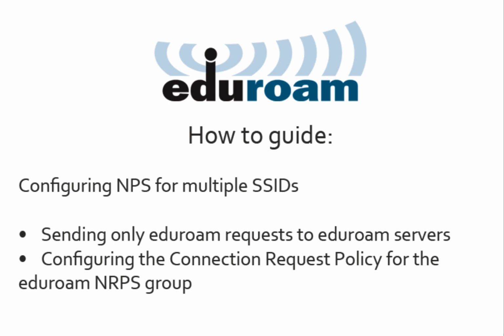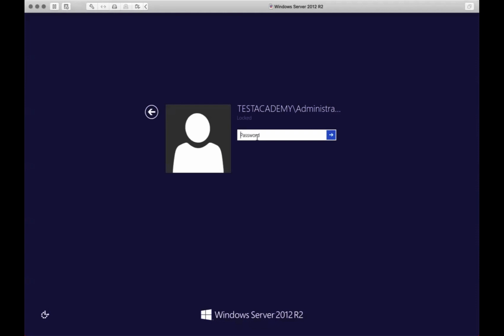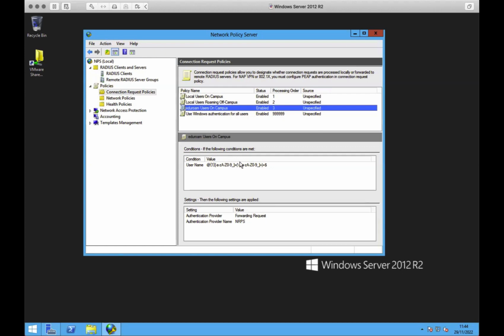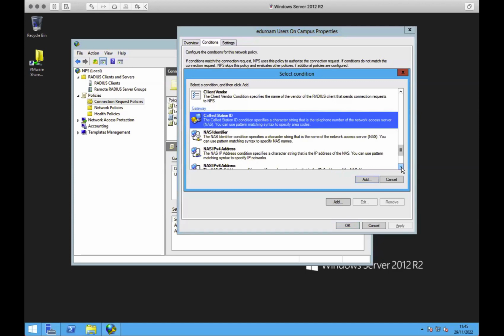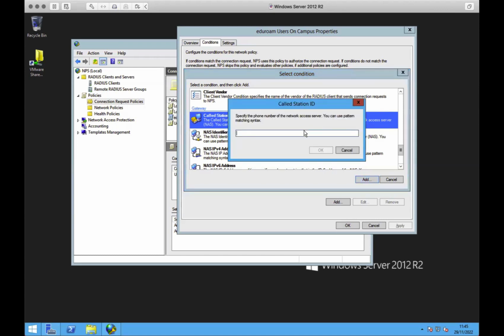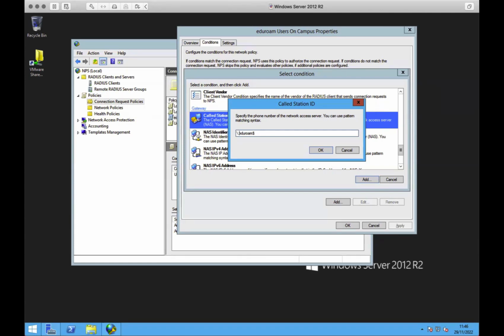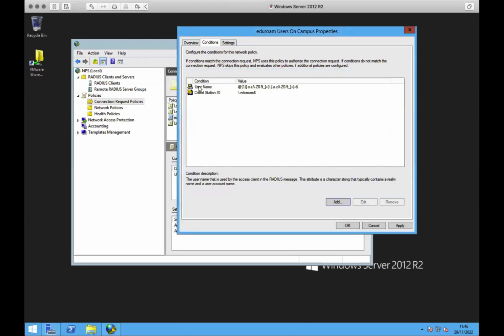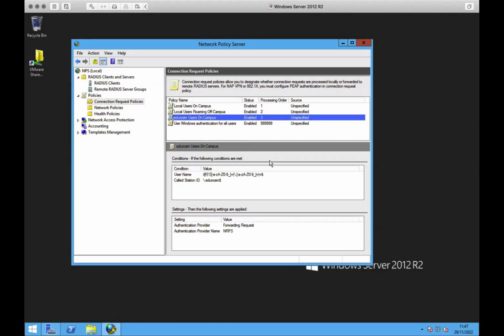eduroam how to guide | Jisc | Configuring NPS for multiple SSIDs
This eduroam how to guide explains:
 • Sending only eduroam requests to eduroam servers
 • Configuring the Connection Request Policy for the eduroam NRPS group

eduroam is designed to offer its users seamless connectivity. It facilitates access through an authenticated network logon and provides internet connectivity via a Wi-Fi profile, available at locations where participating organisations offer the service. eduroam operates in 101 countries and aims to make learning accessible for all.